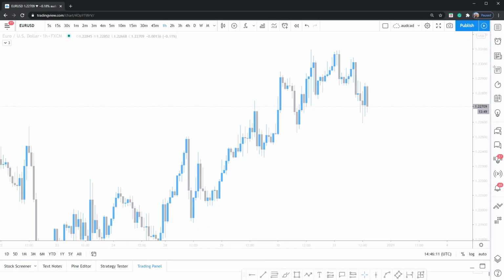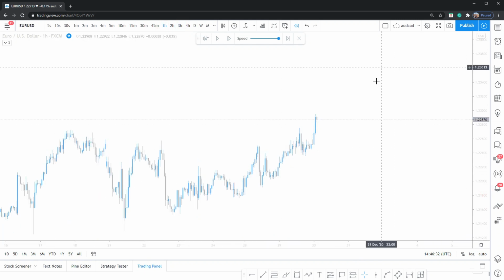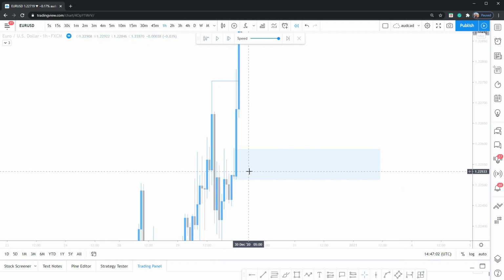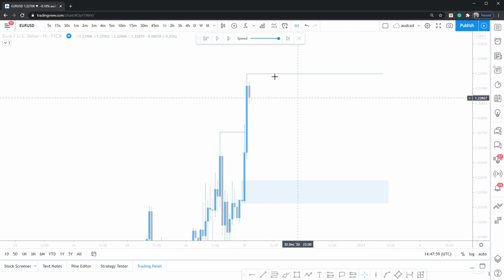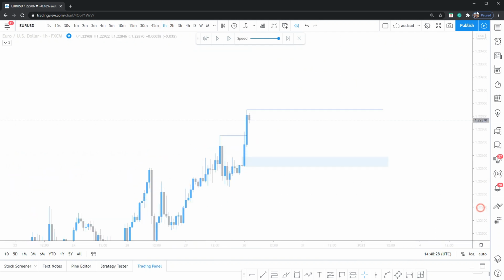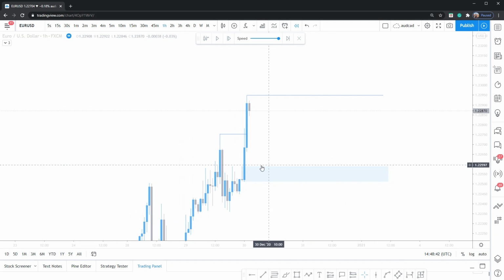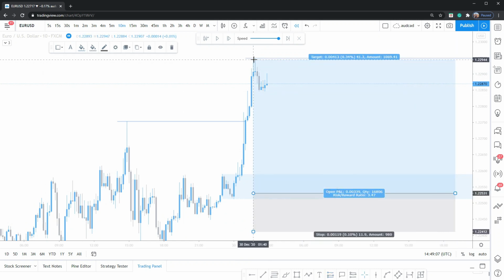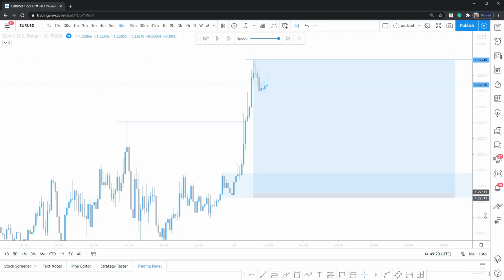EURUSD 20% IN 6 HOURS! (VERTEX STUDENT TRADE)